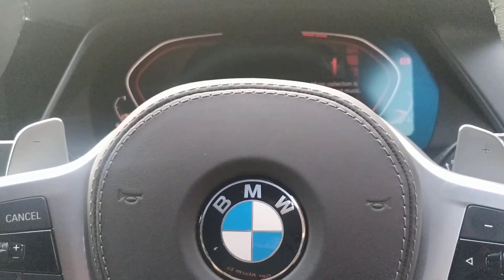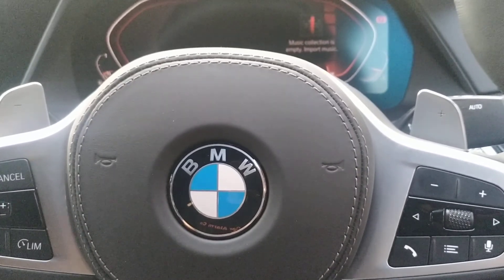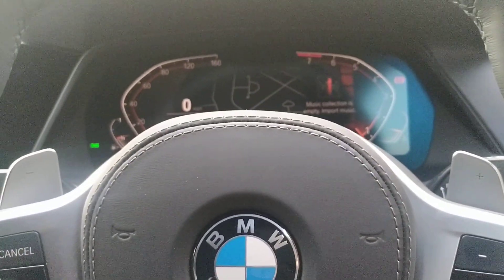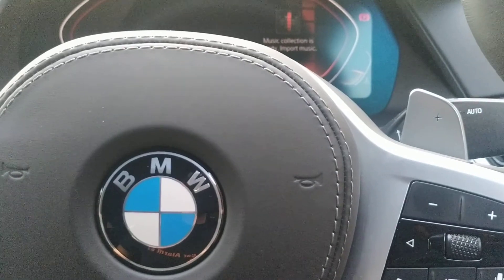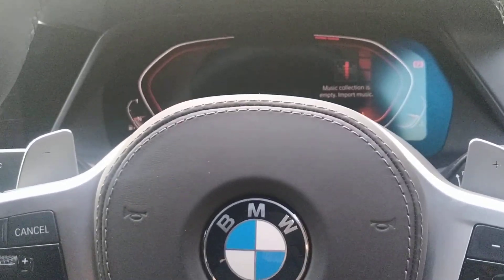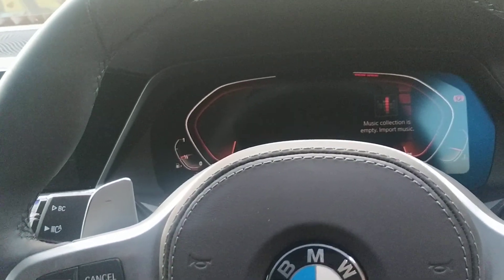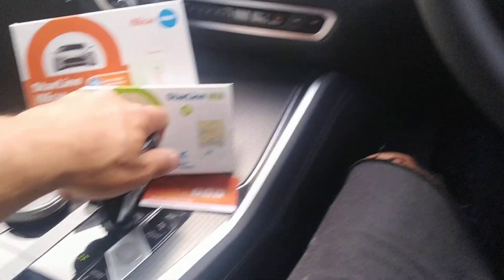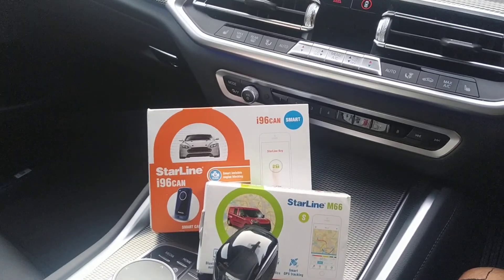BMW X6 2020 | Starline i96v2 Immobiliser | NOT A GHOST 2 IMMOBILISER ITS MASSIVELY SUPERIOR